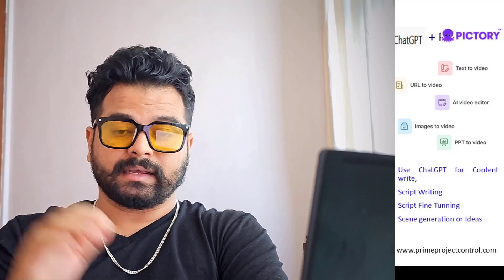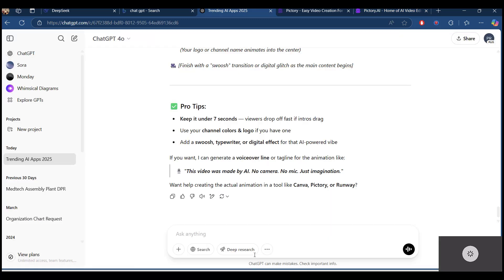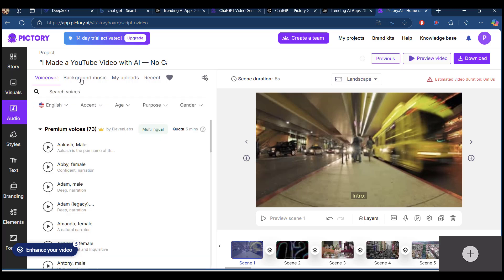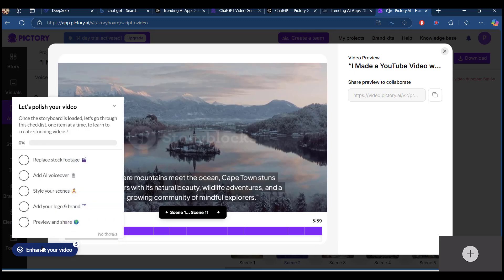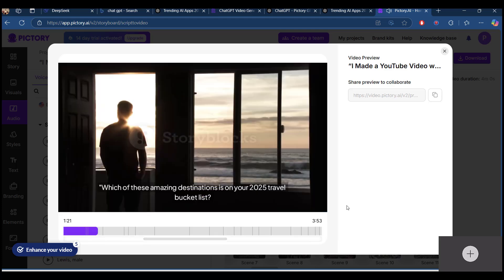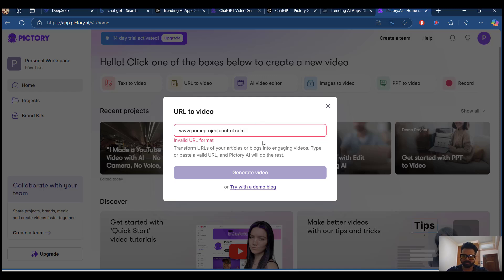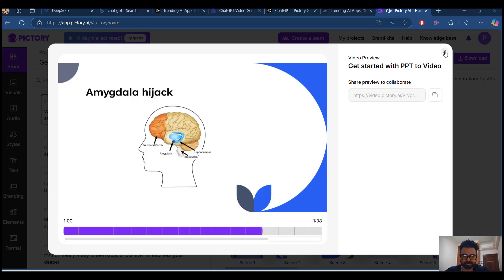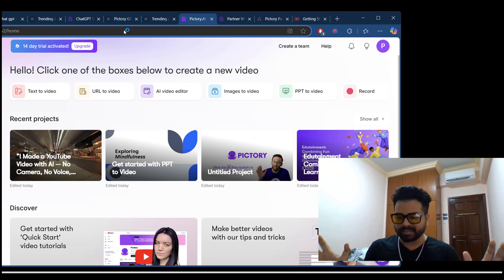"I Made This Video Using Only AI!" Powered by Chat GPT & PICTORY ai ai video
Can you really make a YouTube video without a camera, microphone, or editing software? 🤯
In this video, I’ll show you exactly how I used AI tools like ChatGPT and Pictory to create a full YouTube video — from script to visuals to voiceover — all in under 30 minutes!

No editing skills? No problem.
No gear? You don’t need it.
Welcome to the future of content creation — powered by AI. 💡

🔧 Tools I used in this video: ✅ ChatGPT (for scriptwriting)
✅ Pictory AI (for turning the script into a full video)
✅ ElevenLabs (optional: for realistic AI voiceover)
✅ Canva (for thumbnail design)

📍 What's Inside:
 Intro
How ChatGPT Wrote My Script
 Turning Script into Video with Pictory
 Full AI Video Demo